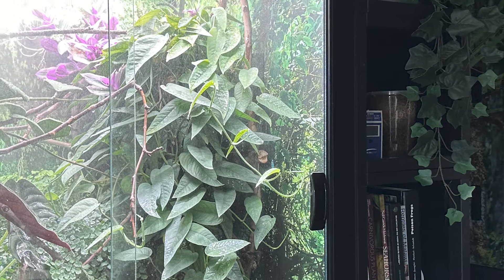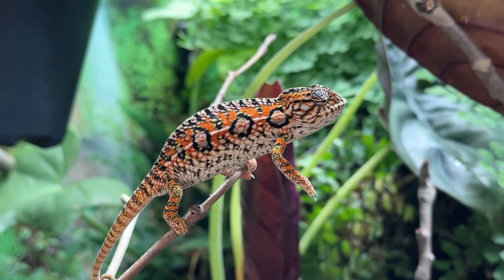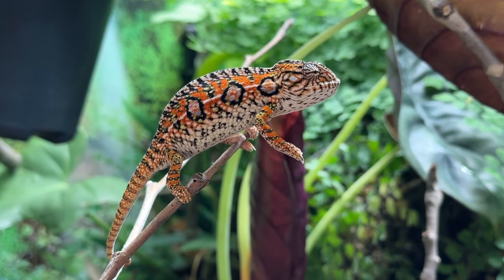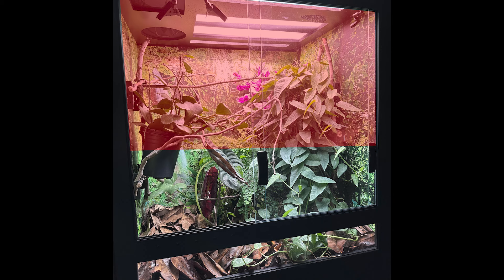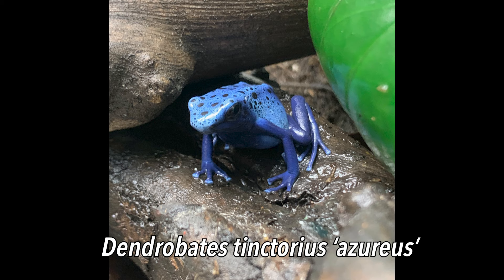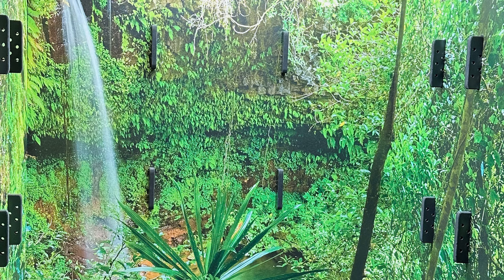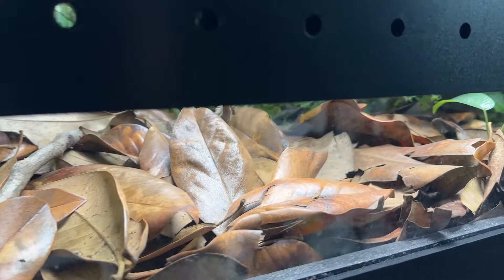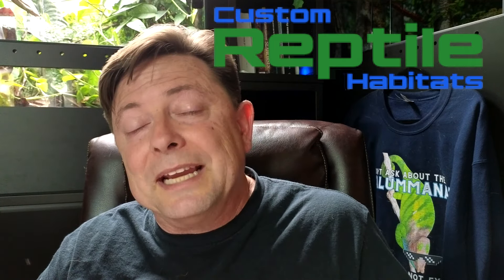Can I mix a Chameleon, gecko, and dart frog?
As I start to plan to fill the Arboreal XL enclosure from Custom Reptile Habitats I start planning for the different environments needed by a carpet chameleon, Phantastic Leaf-tailed Gecko, and a Blue dart frog.